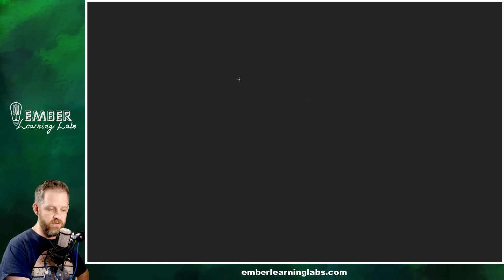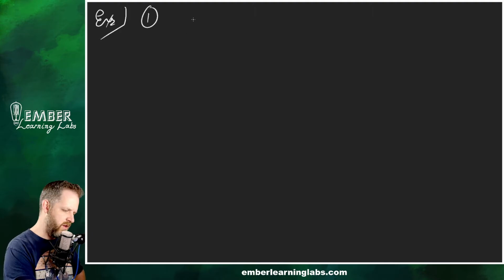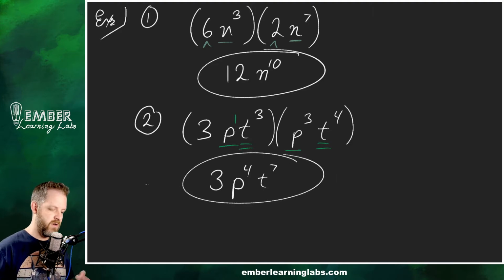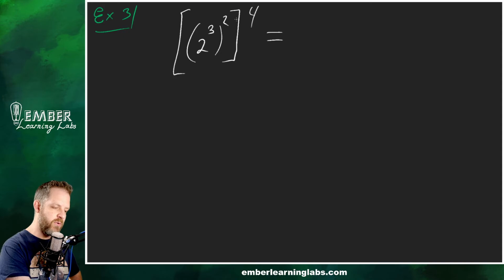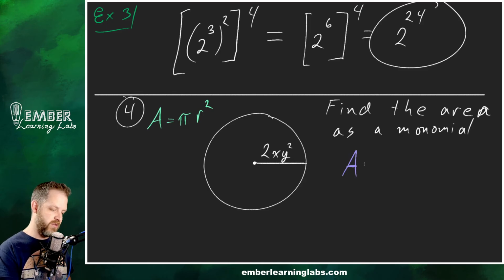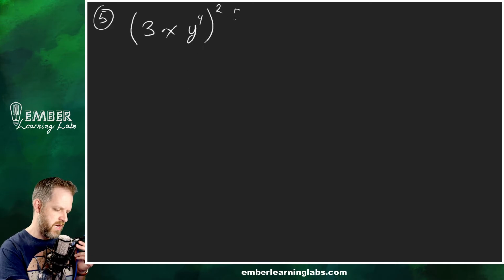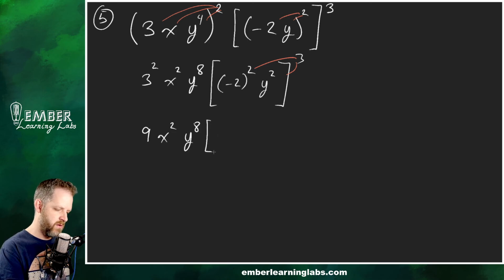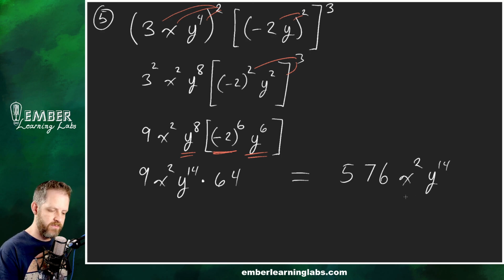7-1 Multiplication Properties of Exponents | Algebra 1 | Ember Learning Labs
In this PreAlgebra video, we will discuss the properties of exponents